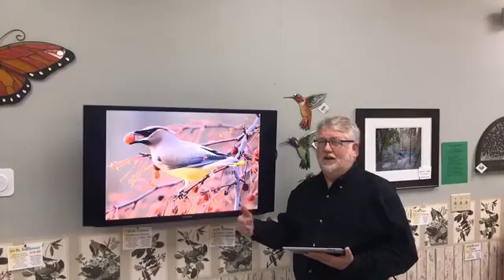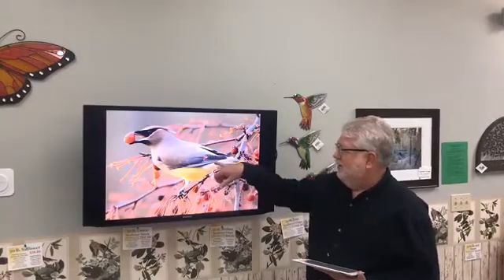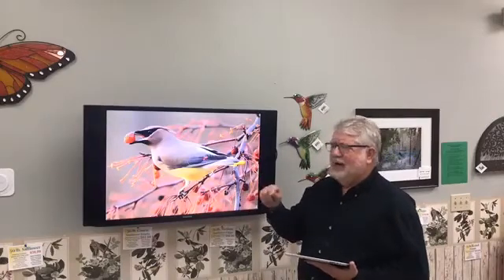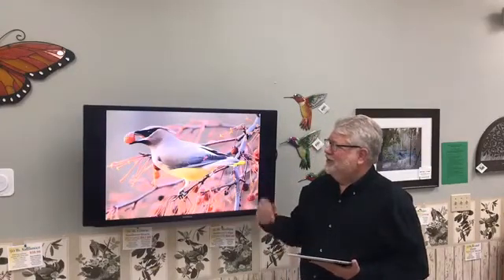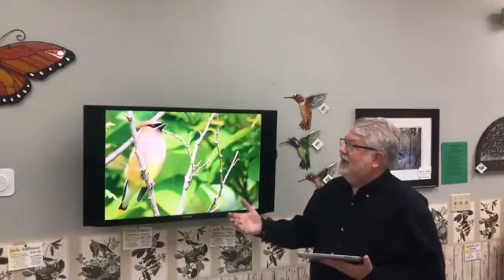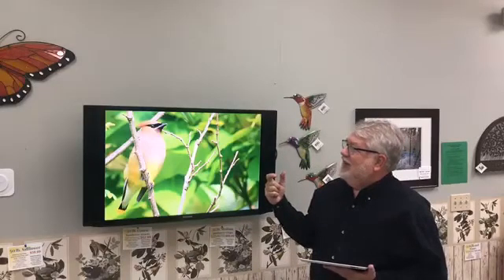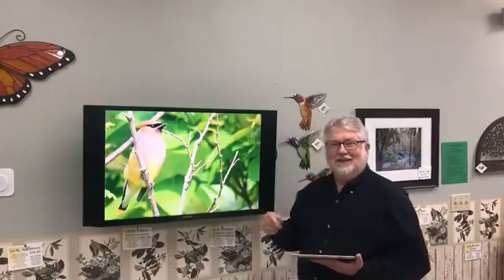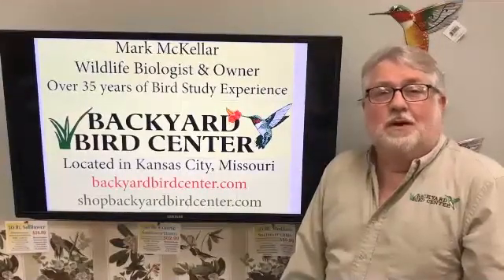The Amazing Cedar Waxwing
Fall is a great time to see the ultimate berry eating bird, the Cedar Waxwing. Waxwings consume large amounts of berries and due to their inefficient digestive tracks, the pass through quickly thus dispersing the seeds to various locations. Cedar Waxwings generally travel in medium to large flocks and will settle into an area with lots of natural fruit for the winter and you can attract them to your yard with a heated bird bath during winter.